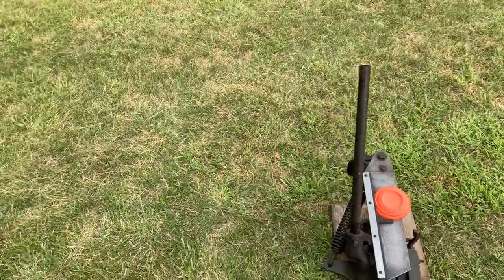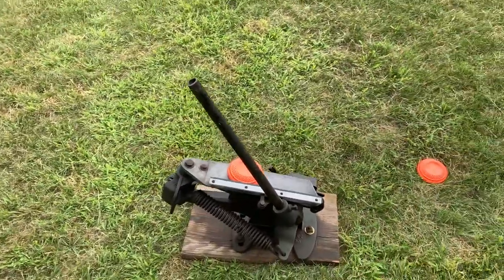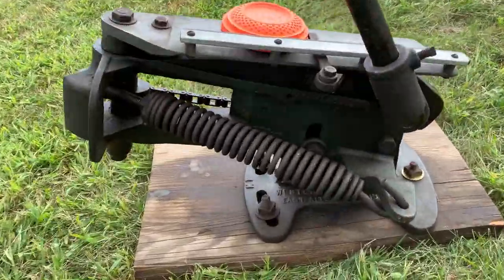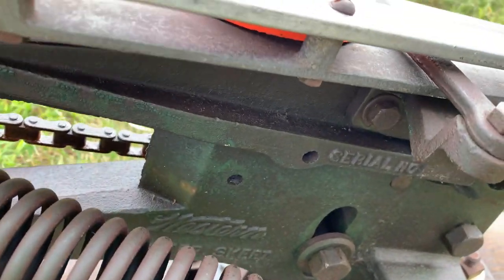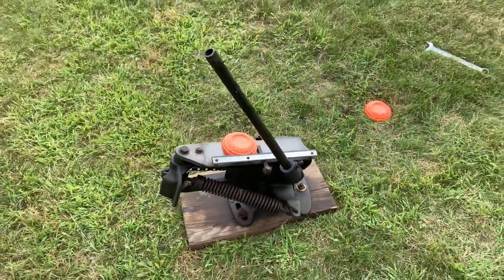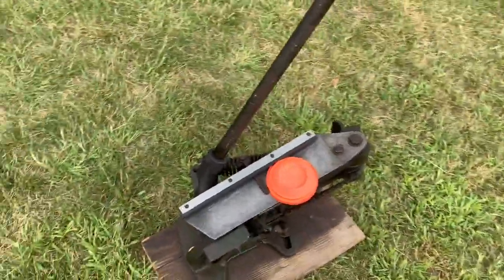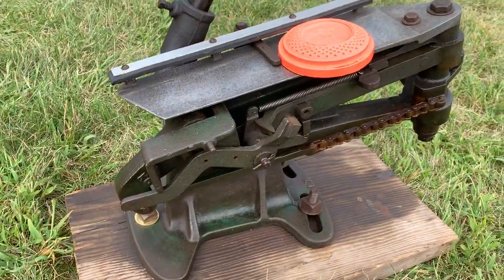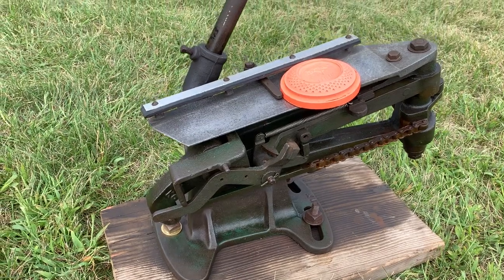Vintage Western Master Skeet clay trap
1930's,1940's Vintage Western Master Skeet clay bird thrower.